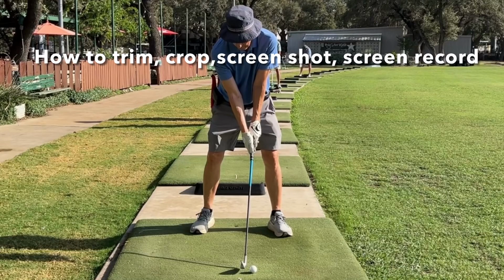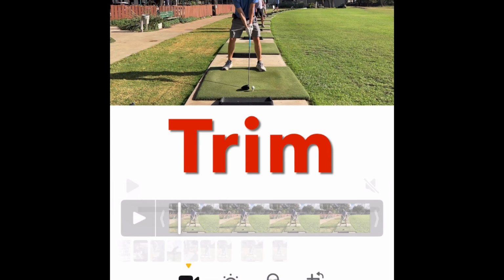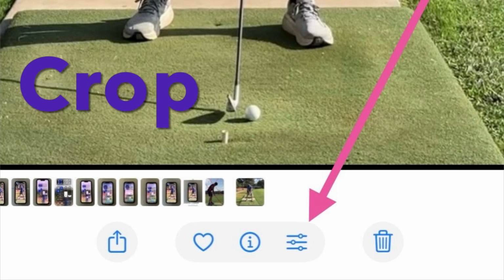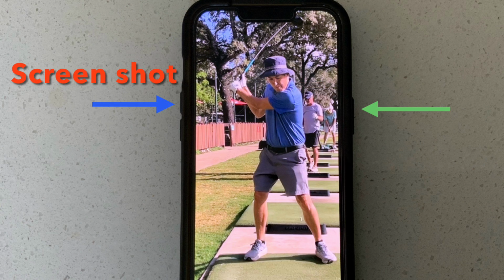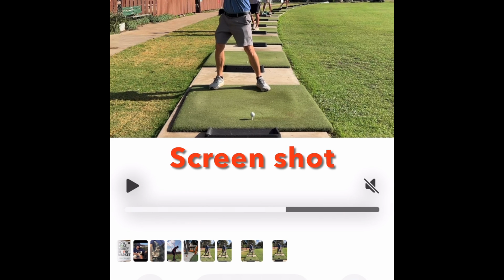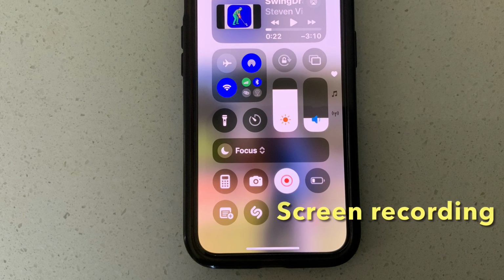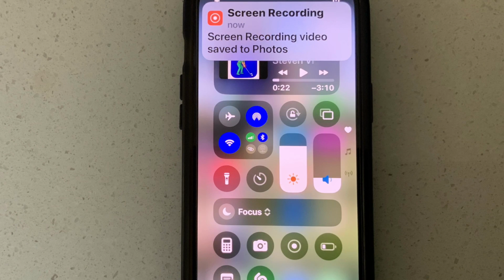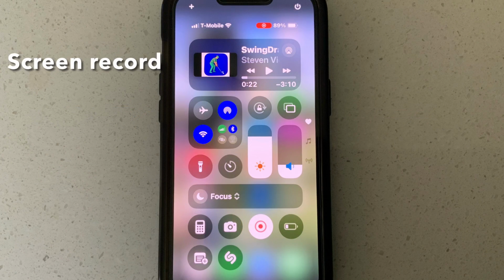How to trim, crop, screen shot, and screen record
How to do these functions on ipad or iphone